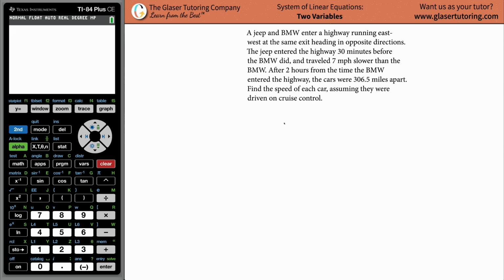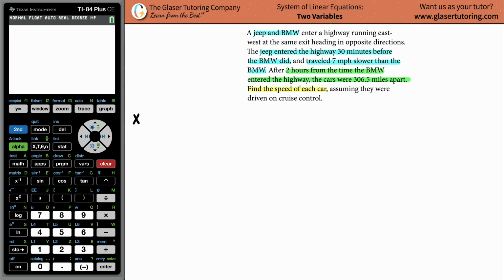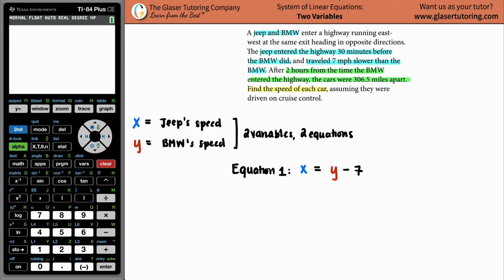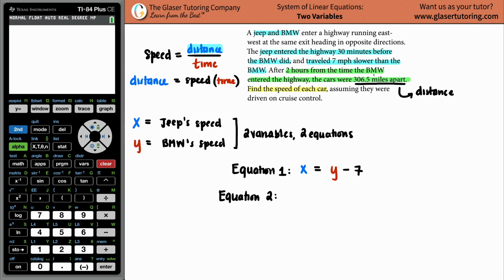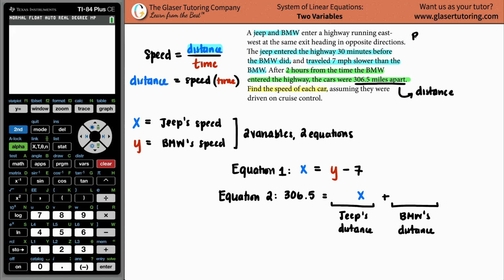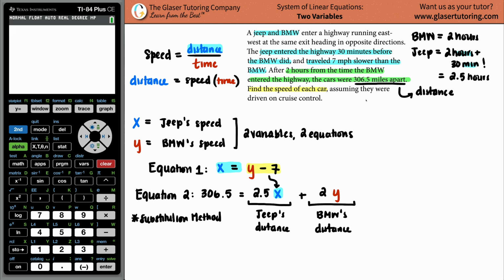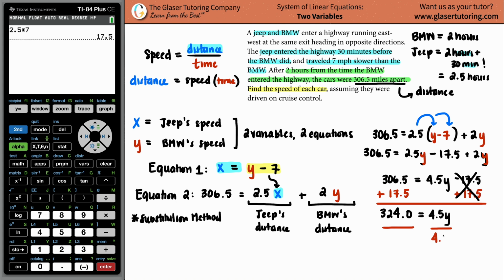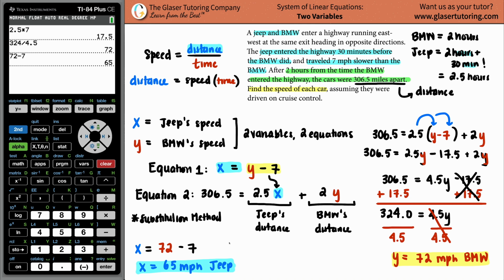A jeep and BMW enter a highway running east- west at the same exit heading in opposite directions.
A jeep and BMW enter a highway running east- west at the same exit heading in opposite directions. The jeep entered the highway 30 minutes before the BMW did, and traveled 7 mph slower than the BMW. After 2 hours from the time the BMW entered the highway, the cars were 306.5 miles apart. Find the speed of each car, assuming they were driven on cruise control.